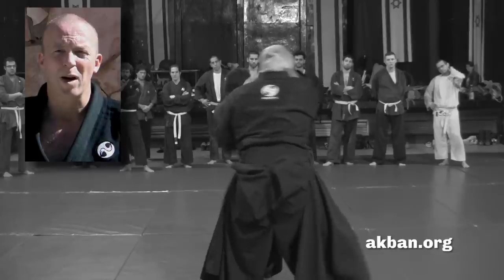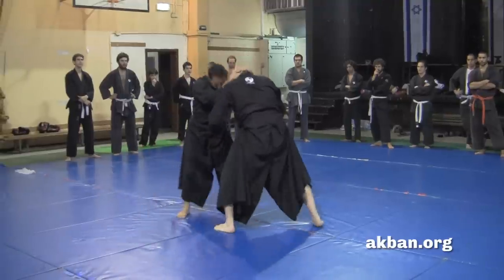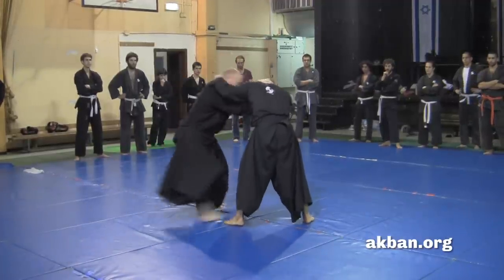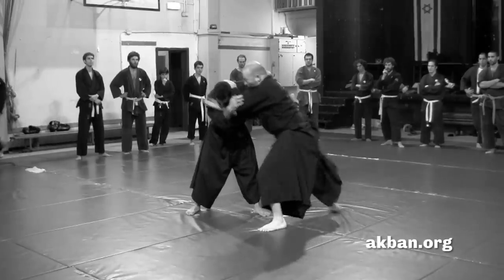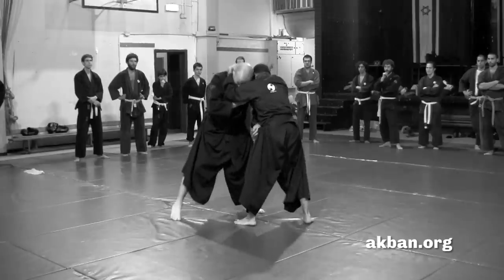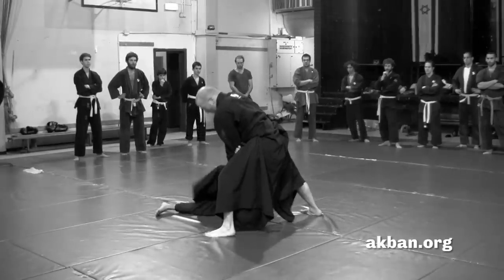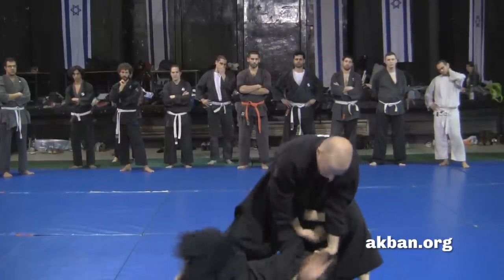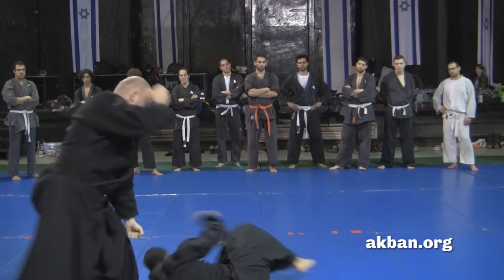How to do a neck break throw against a full clinch - Ninjutsu technique for AKBAN wiki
Yossi Sheriff, the AKBAN Academy founder, explains the Ninjutsu Neck breaking throw, (首休憩 - Kubi kyūkei ), against a full clinch. The uke is Shodan  Raam Manzur
In AKBAN we train the way we like, completely absorbing ourselves in Ninjutsu while fearlessly researching. We don't care about politics, political values, belt systems or Mc-dojos -- what matters to us is dojo time, heart and earth, that's it: One principle, two words: "No shortcuts"

Explore our martial arts wiki!

Twitter follow!